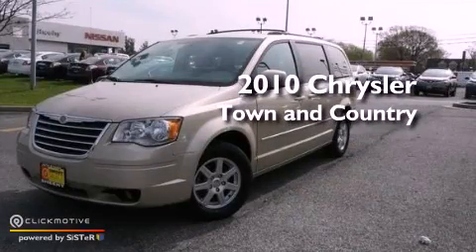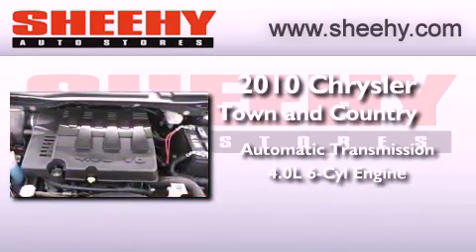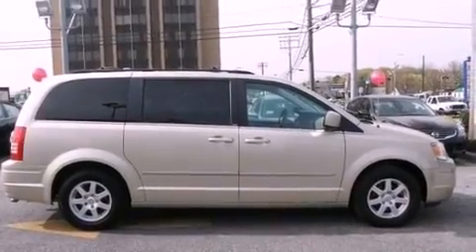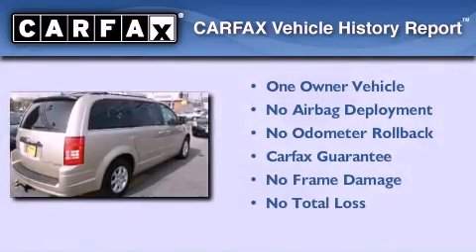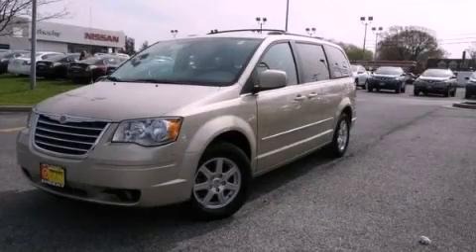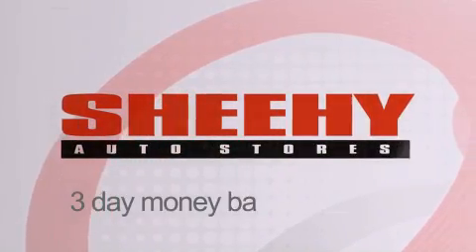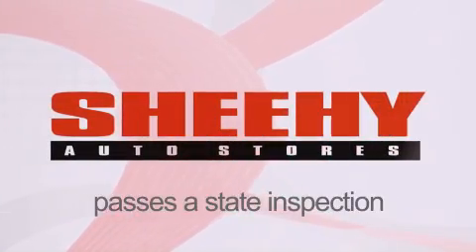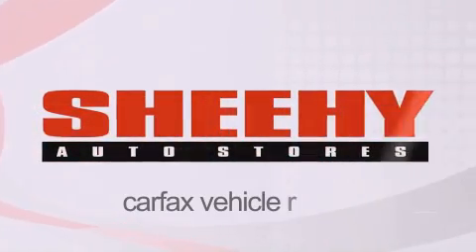Preowned 2010 Chrysler Town Country Glen Burnie MD 21061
Year : 2010
 Make : Chrysler
 Model : Town and Country
 Engine : Gas V6 4.0L/241
 Trans . : Automatic
 Exterior : White Gold
 Miles : 57,942
 Interior : Medium Pebble Beige/Cream
 Stock : E113671A